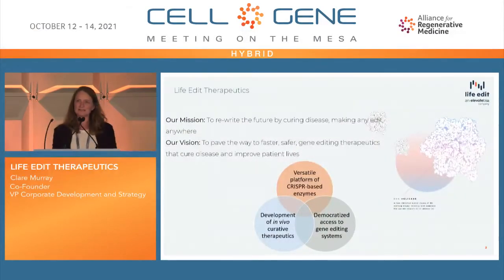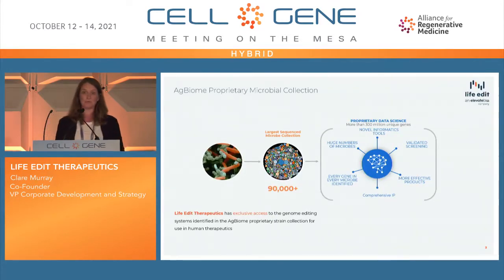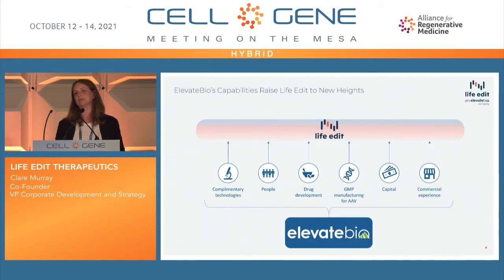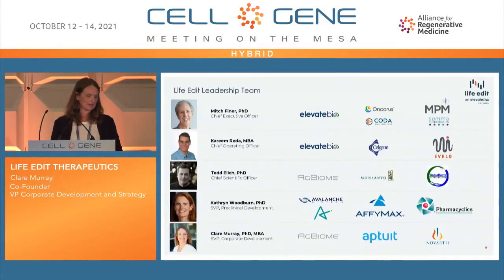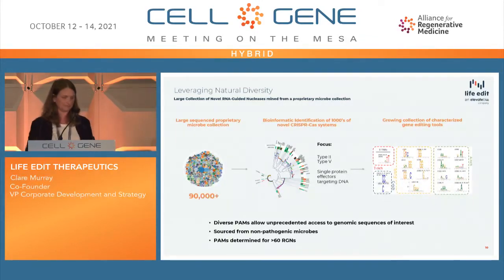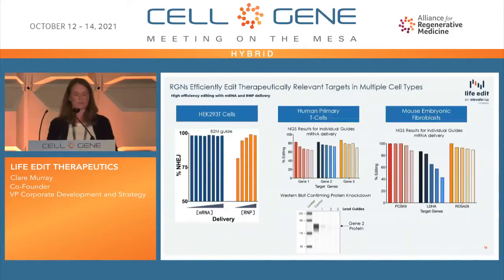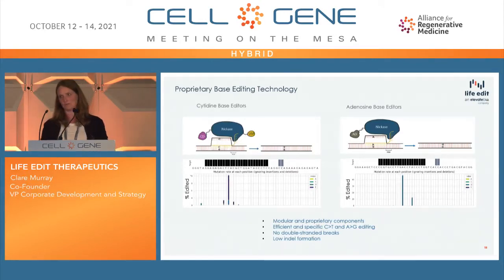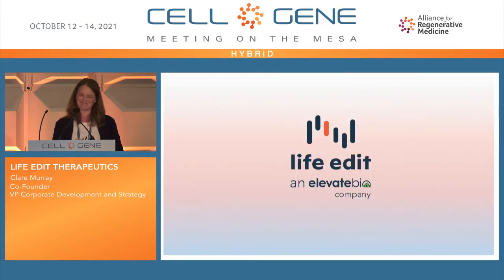Life Edit Therapeutics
Clare Murray, Co-Founder, Vice President Corporate Development and Strategy
Research Triangle Park, NC
(Private)